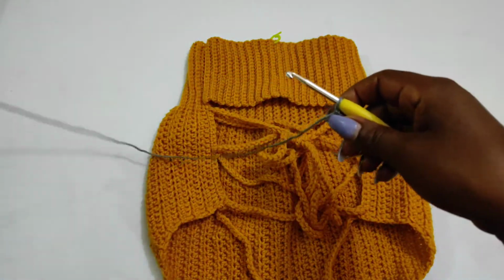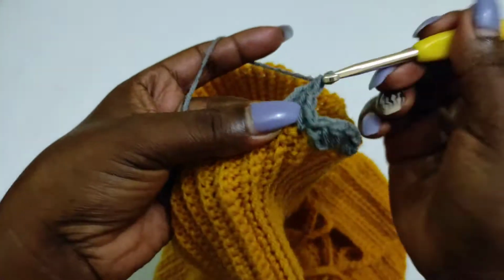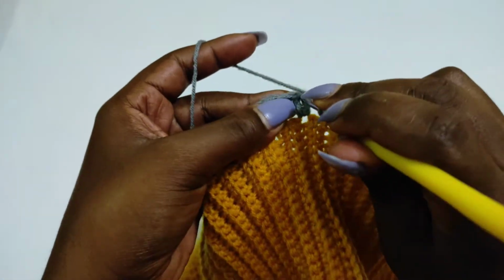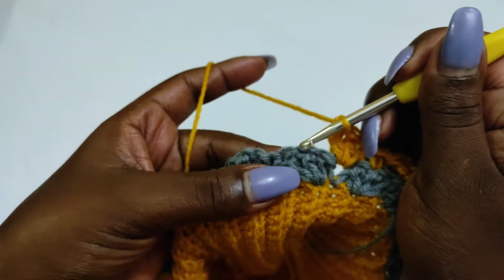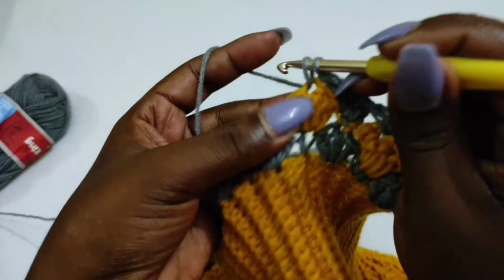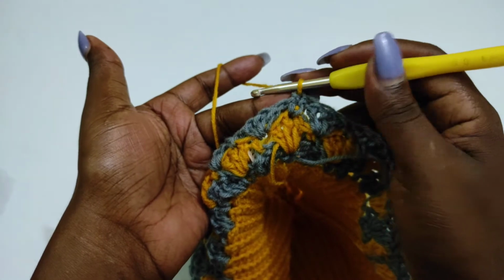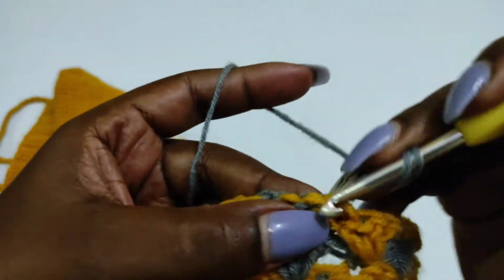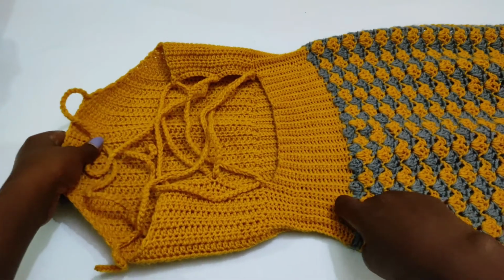CROCHET BAREBACK SHELLY DRESS PART 2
Thank you so much for choosing to watch this tutorial.

In this video we make the skirt part of the crotchet bareback shelly dress

REQUIREMENTS
1. Any medium weight yarn. I'll be using winter king 2. 50g 3 4 balls main colour 2 balls other colour
 3. 3mm and 5mm hooks
4.Yarn needle
5. A pair of scissors